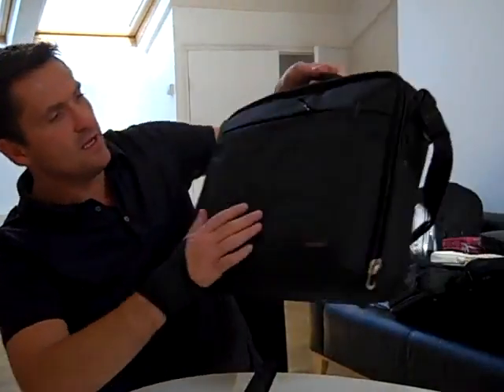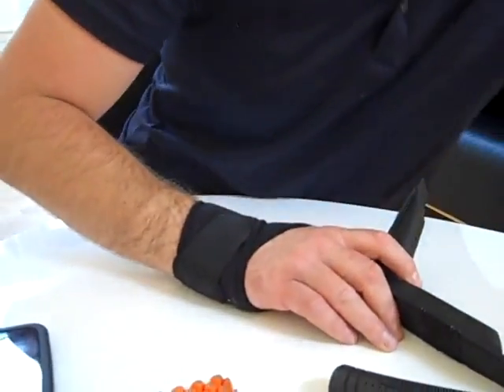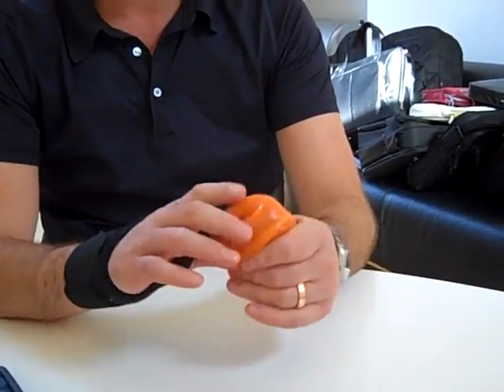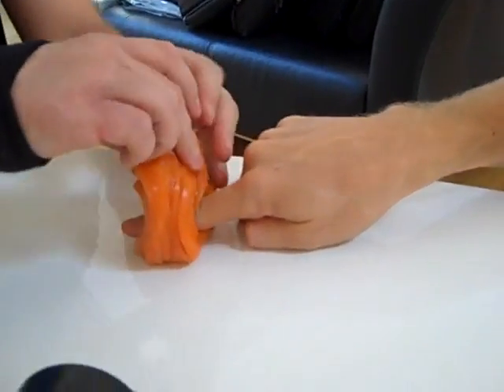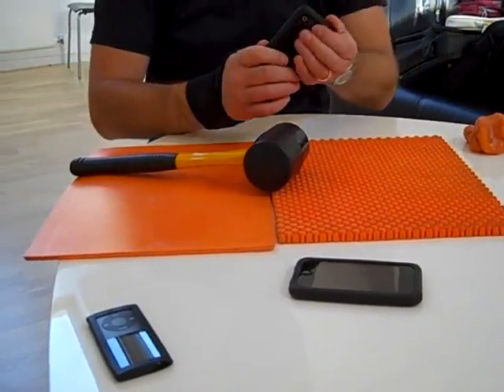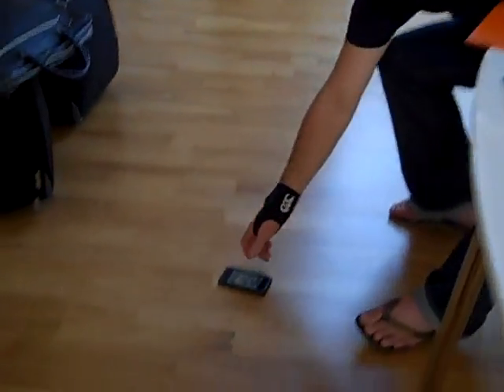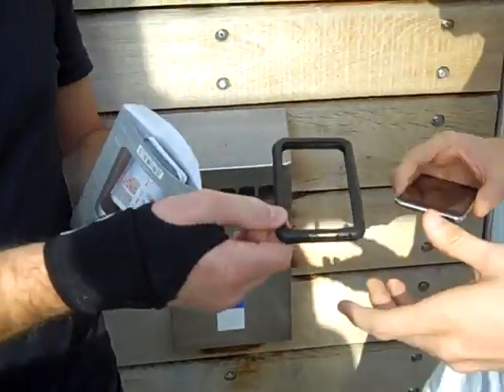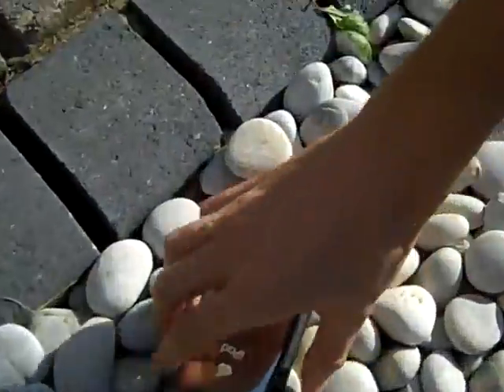D3O®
D3O is a ground breaking impact protection solutions company that licenses a range of unique patented smart materials. This market changing technology is used to produce a shock absorbing material which can be found in a range of products across the motorcycle, sport, footwear, electronics, military and workwear sectors.

The technology was first proven during the 2006 Winter Olympics, when the US and Canadian ski teams pioneered D3O's revolutionary soft armour. With no compromise on D30 Raw Form - Impact Protection material used in Tech21 D3O casesprotection, D3O changed the global protective wear market overnight with a range of low profile, light weight, flexible and breathable protecting systems.

D3O markets a range of different patented materials with shock absorbing and impact protective properties. At Tech21 we use specialised ST sheets of D3O® which are carefully integrated in to each of our innovative designs. Incredibly, testing at the D3O lab concludes that a three millimeter strip of D3O® ST conducts 57% less energy force than a ten millimeter strip of EVA material -- despite the D3O® ST sheet being 60% thinner.

Created at the D3O lab, this unique patented technology is based on Non-Newtonian principles. Non-Newtonian fluids such as ketchup, toothpaste and shampoo are unique because they have a viscosity (the measure of the material's resistance to gradual deformation from stress) which depends on shear weight.

This means that the deformation of these Non-Newtonian materials is affected by, and depends on, the amount of physical stress it's placed under; the more stress, the more absorption.

Committed to producing intelligent Impactology products which provide advanced impact protection, we've worked to incorporate D3O into our designs. This means that you can rest assured your device is covered from the inevitable bumps and knocks of life.